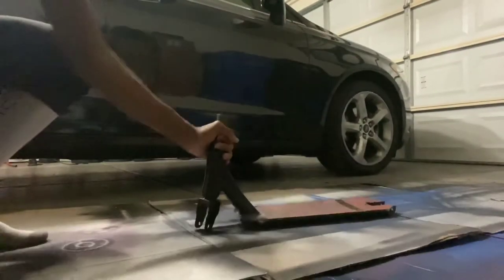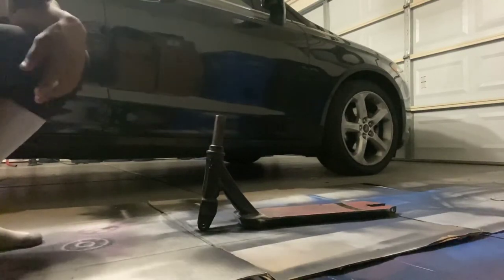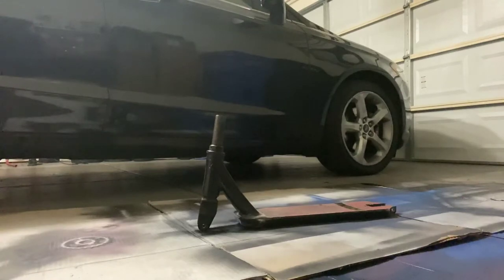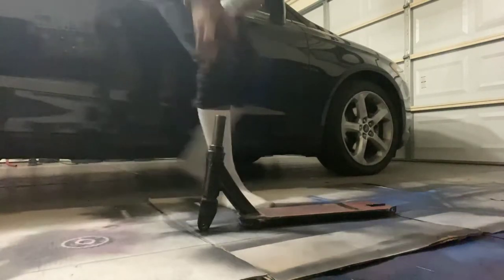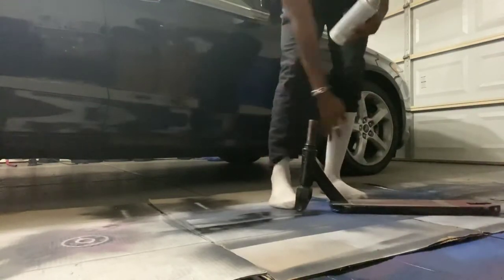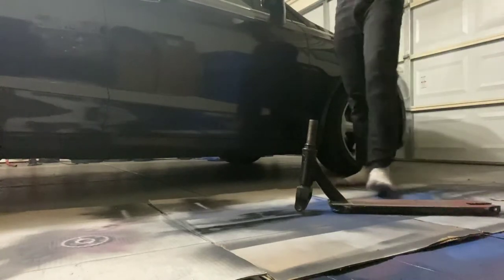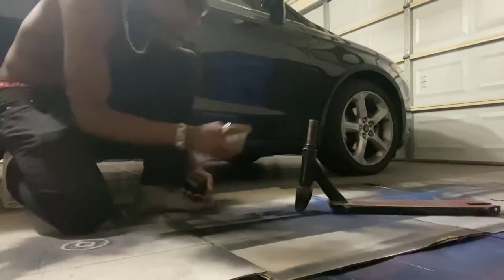Painting pro scooter